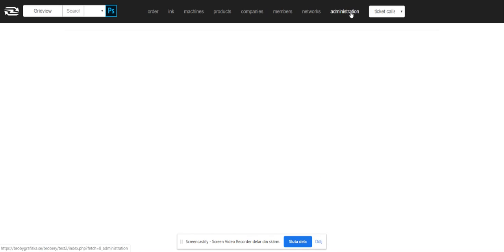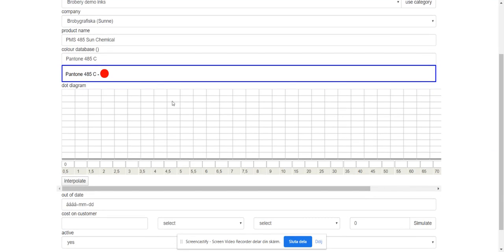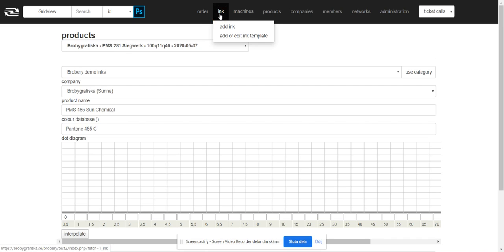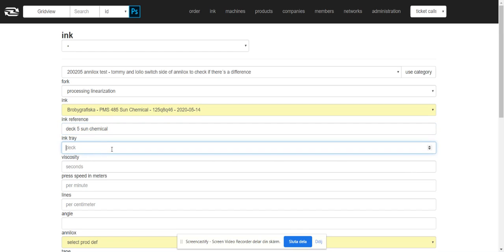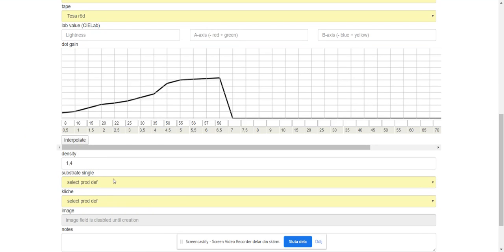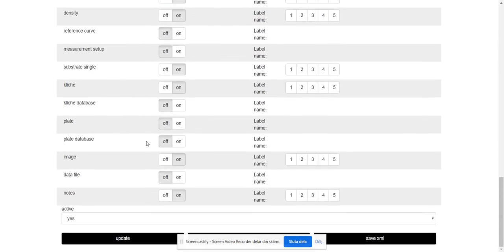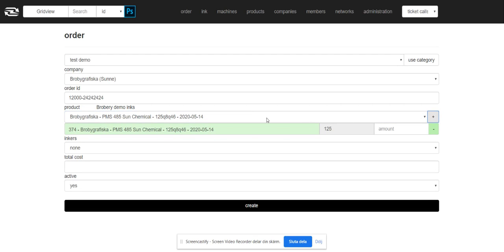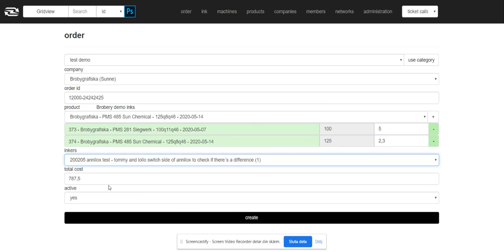Brobery 2.0 - Second presentation